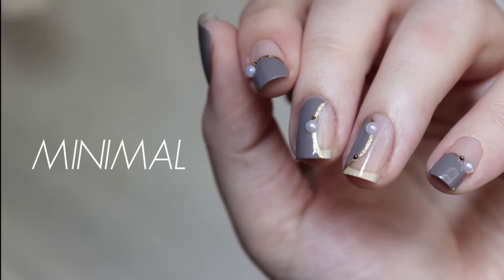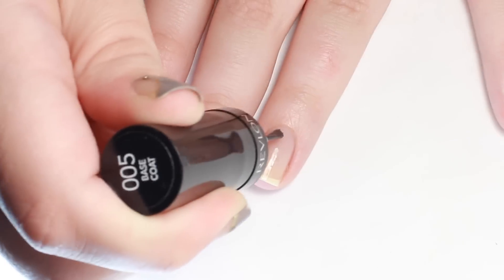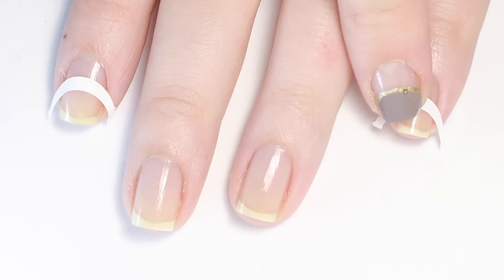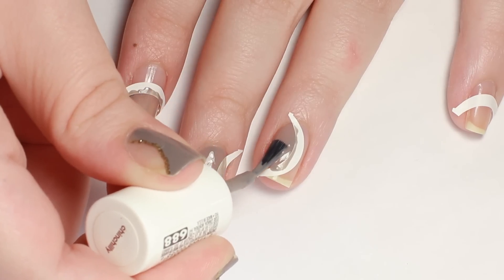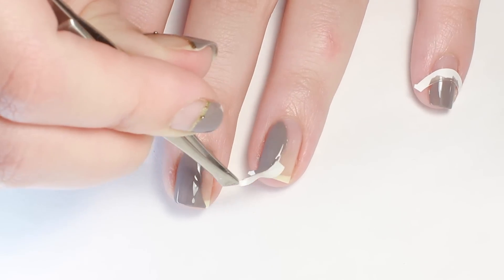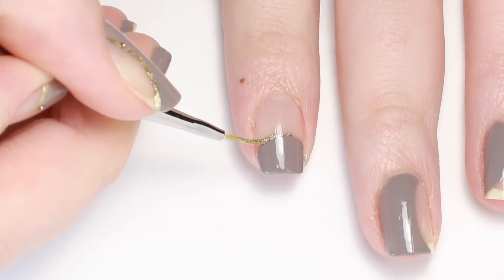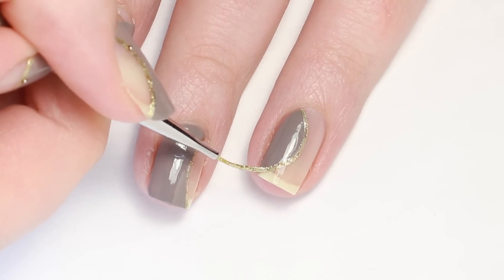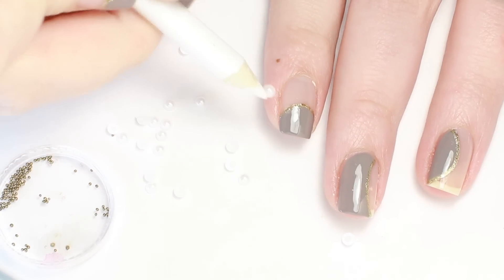Minimal Japanese Inspired Nail Art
FOLLOW ME//

FRENCH TIP GUIDES
TAUPE POLISH| Essie- Chinchilly
GOLD POLISH| Zoya- Ziv

MUSIC ATTRIBUTION//